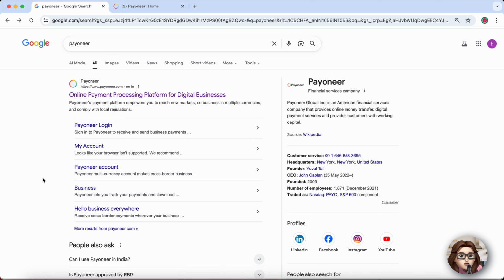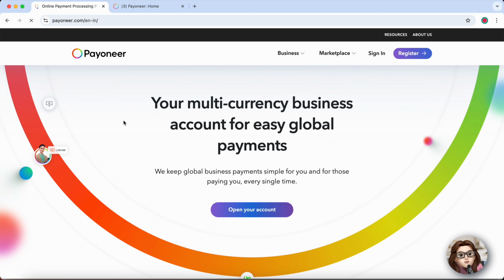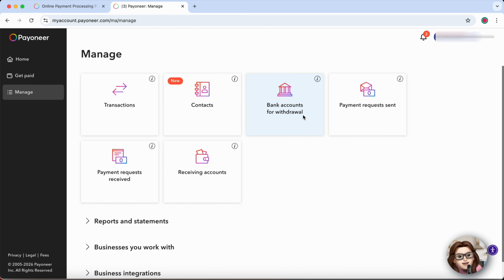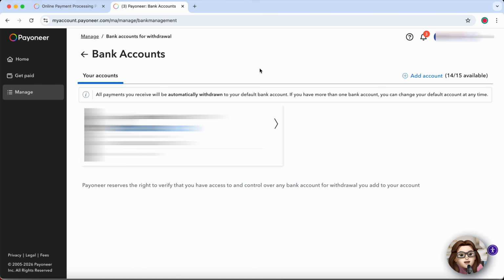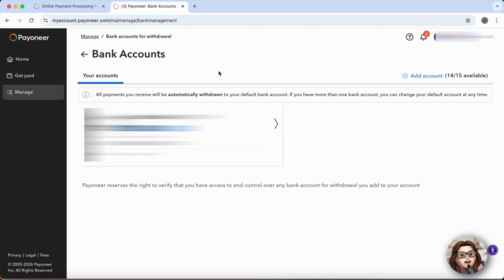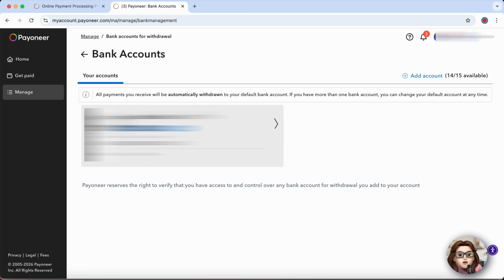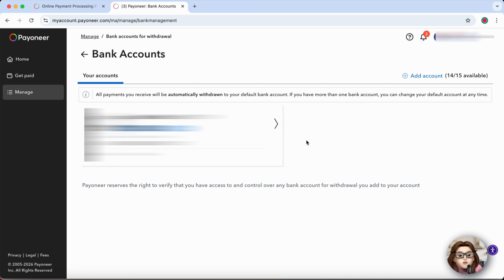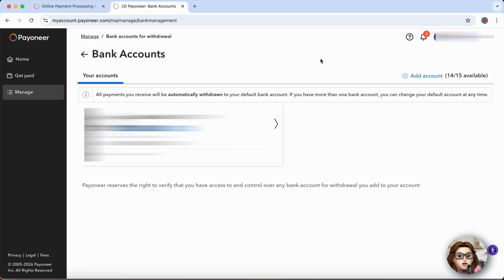How to Transfer Money to Card on Payoneer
In this video, you’ll learn how to transfer money to your Payoneer card quickly and safely. If you receive payments from international clients, marketplaces, or freelance platforms, moving your funds to your Payoneer prepaid card allows you to spend or withdraw money easily anywhere in the world.

We’ll walk you through the entire process of transferring money to your Payoneer card step by step. You’ll see how to log into your Payoneer account, check your available balance, and move funds to your card in just a few clicks. This tutorial is perfect for beginners who are using Payoneer for the first time.

This guide also explains transfer limits, processing times, and fees so you know exactly what to expect before completing the transaction. We’ll cover common issues such as transfer delays, insufficient balance errors, or card-related problems—and how to fix them.

You’ll also learn best practices for using your Payoneer card securely, how to avoid unnecessary fees, and what to do if your card is not eligible for transfers yet. Whether you’re a freelancer, online seller, or remote worker, this video will help you access your money faster and with confidence.

By the end of this video, you’ll know exactly how to transfer money to your Payoneer card, manage your funds efficiently, and avoid common mistakes.

This video shows you How to Transfer Money to Card on Payoneer Easily! Watch this Video till the end to learn How to Transfer Money to Card on Payoneer.

Were you able to figure out How to Transfer Money to Card on Payoneer? Share this with your friends who want How to Transfer Money to Card on Payoneer.

Problem Solved in this Video-:

What Do you Think of How to Transfer Money to Card on Payoneer?